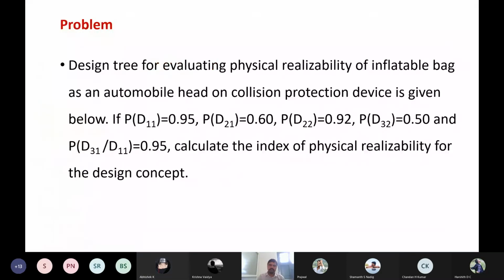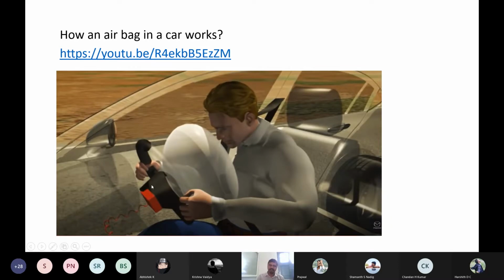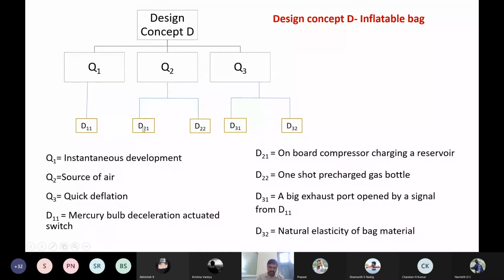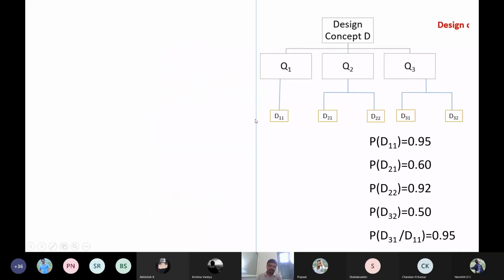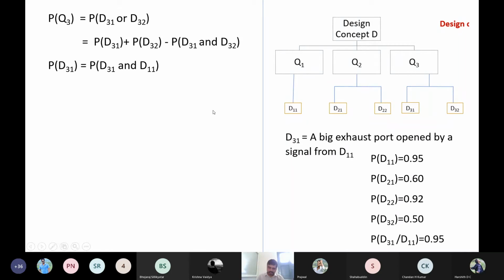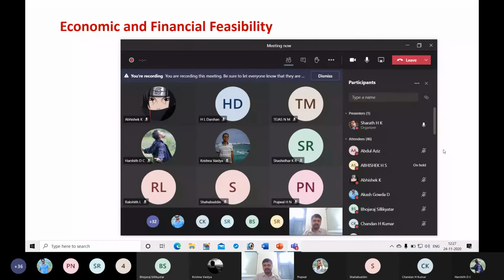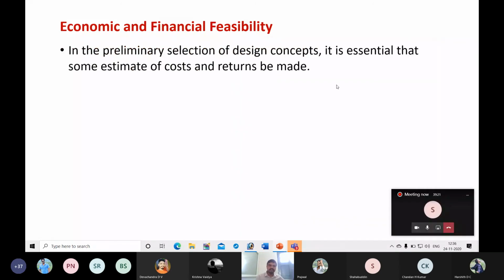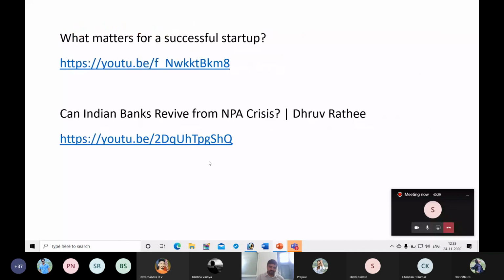Design Tree Problem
This video includes the following topics: Design Tree Problem, Economic and Financial Feasibility